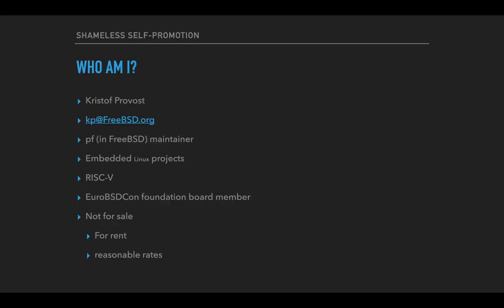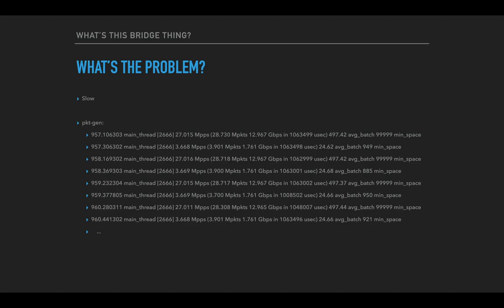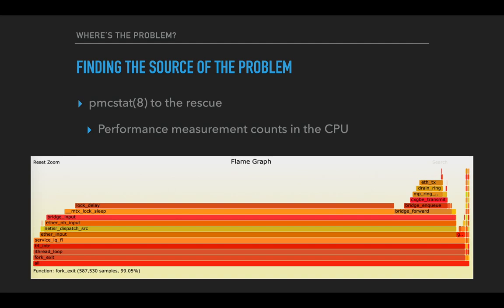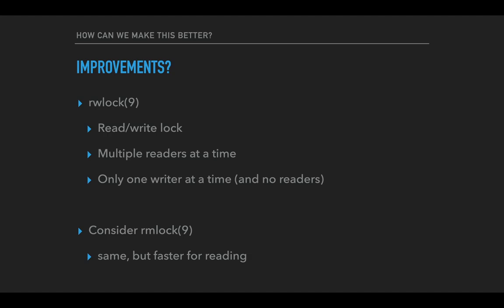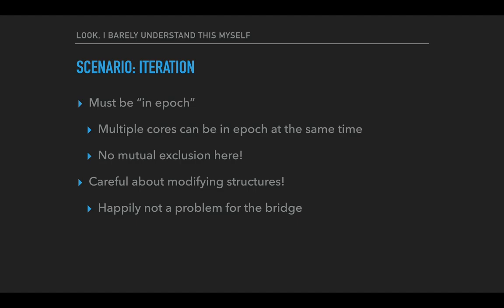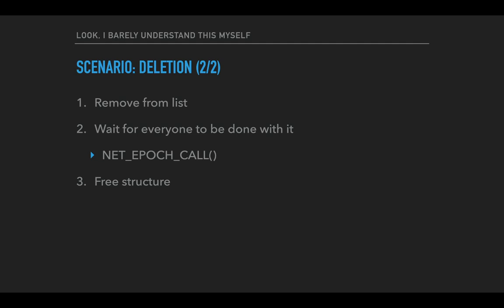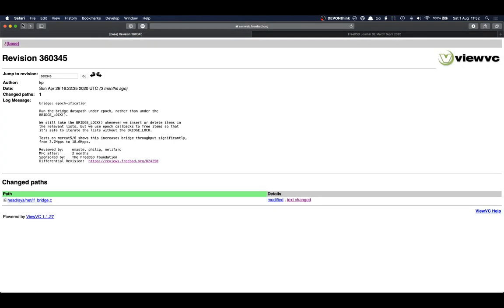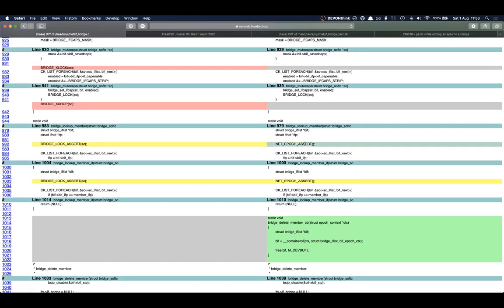COSCUP 2020: FreeBSD if_bridge performance improvement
FreeBSD’s if_bridge suffered from contention on a single mutex, which
bottleneck was removed, resulting in throughput improvements of 5x (and more
in certain setups).

FreeBSD’s if_bridge is used to link Ethernet interfaces together, much as a
physical Ethernet switch would. The previous implementation suffered from
contention on a single mutex and performed much worse than one would hope, to
the extent that FreeBSD could route packets much faster than it could switch
them.

This talk discusses the work done to resolve this bottleneck, the approach
taken, problems encountered during this process and the final results.

The solution relies heavily on ConcurrencyKit’s epoch framework and its
implementation in FreeBSD. We will also discuss how this works.